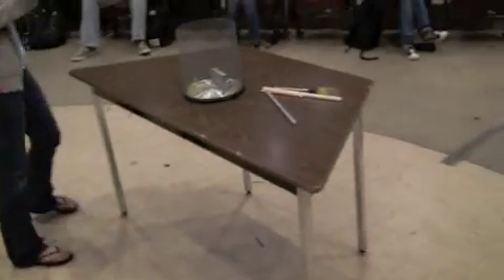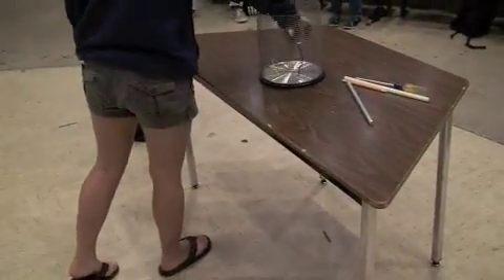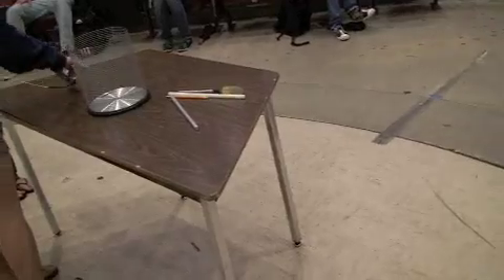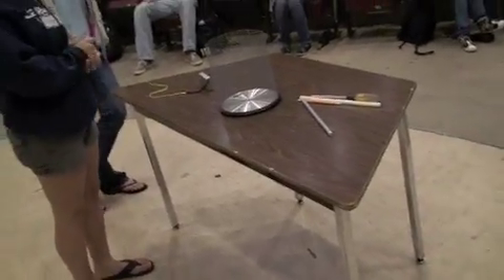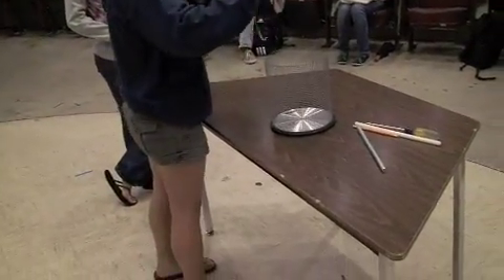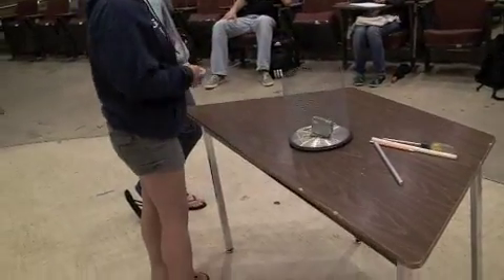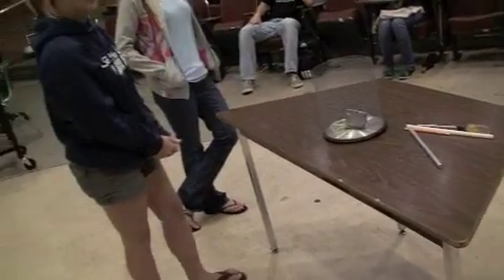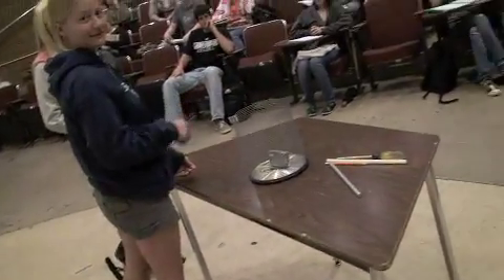Faraday cage 2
Faraday cage demonstration, with coaching from the front row.